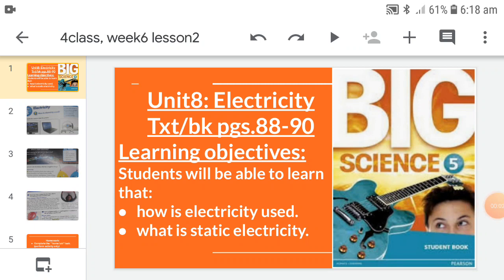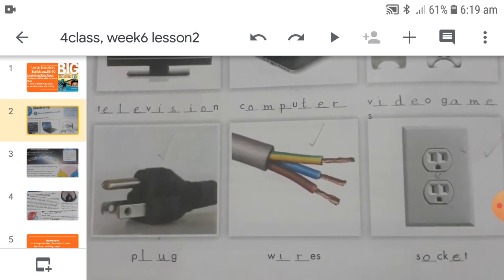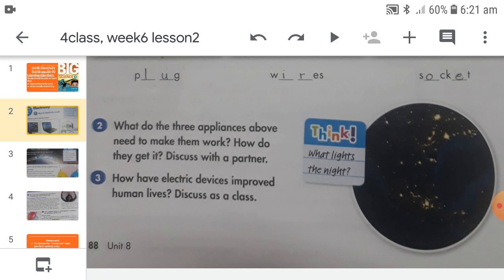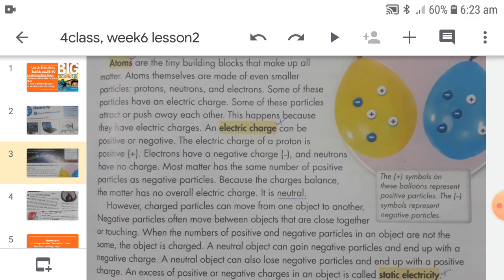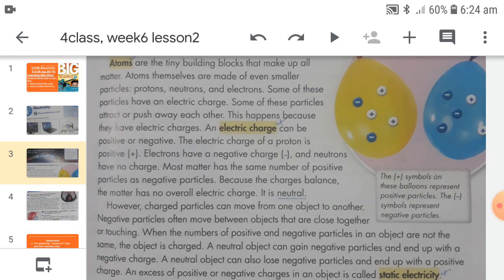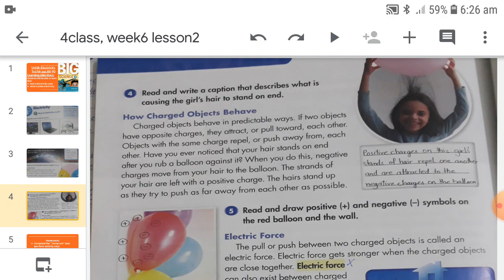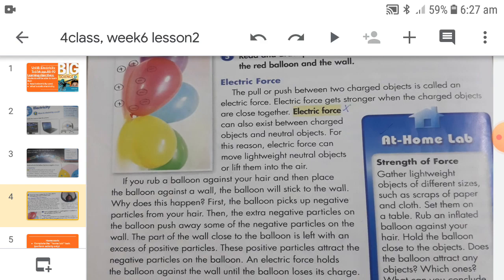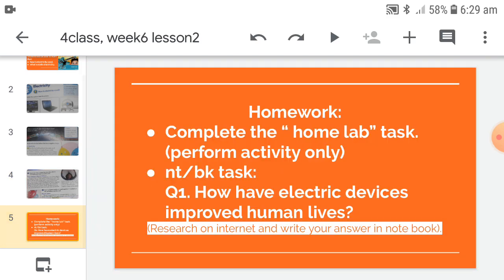Class 4 Science Lesson 2 13th May